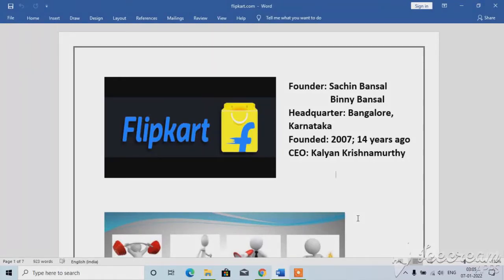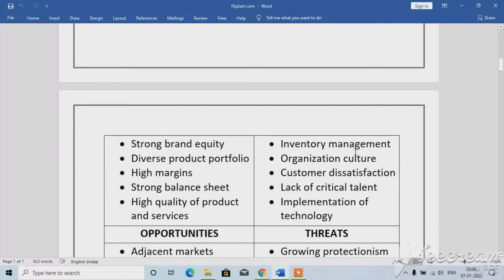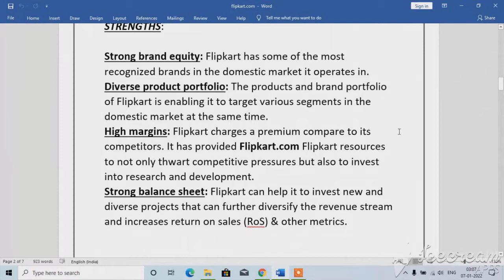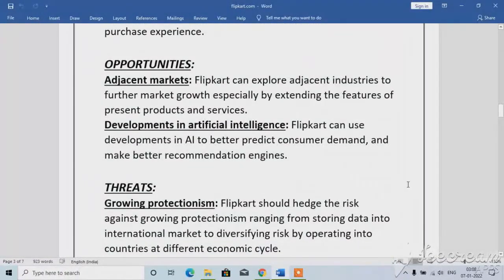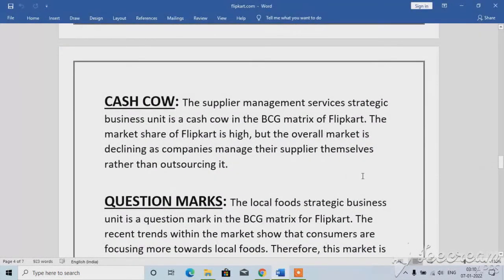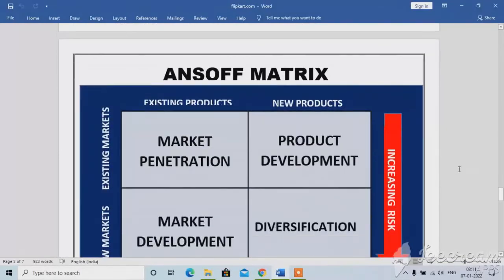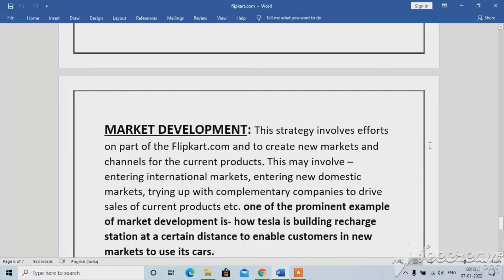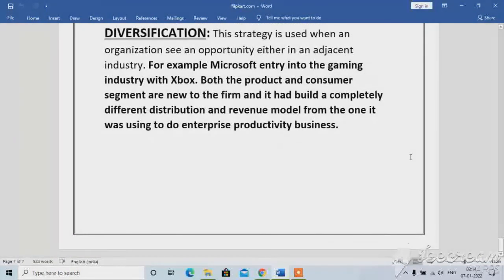Presentation on Flipkart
About it
SWOT Analysis
BCG Matrix
Ansoff Matrix